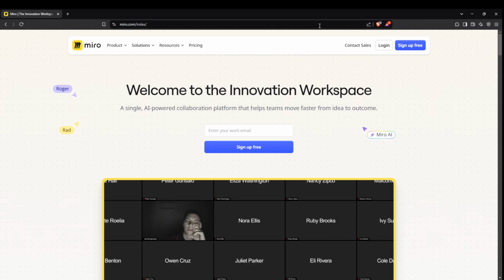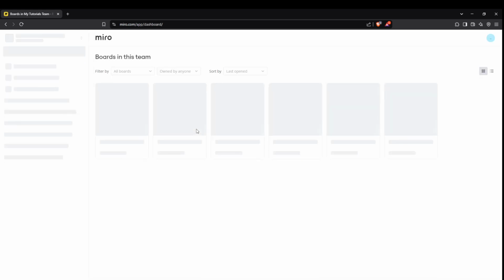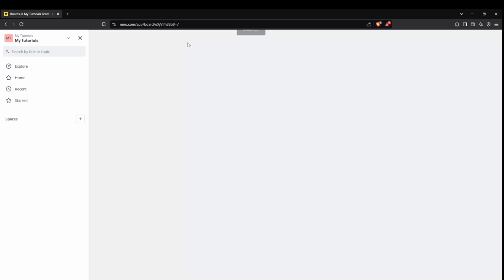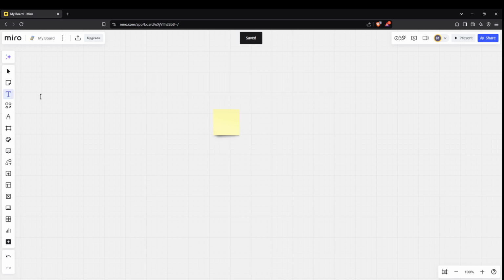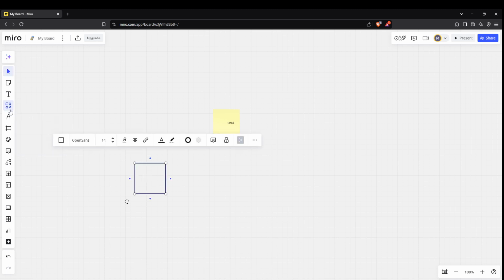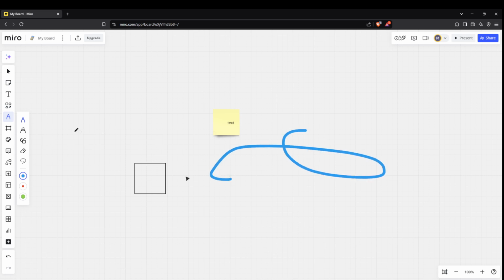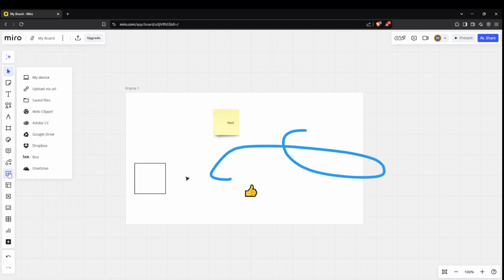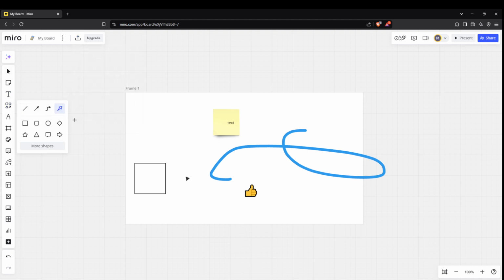How to Use Miro Tutorial [2025 Full Guide]